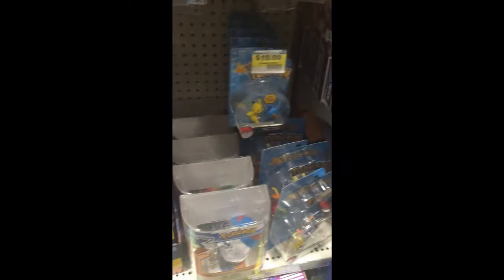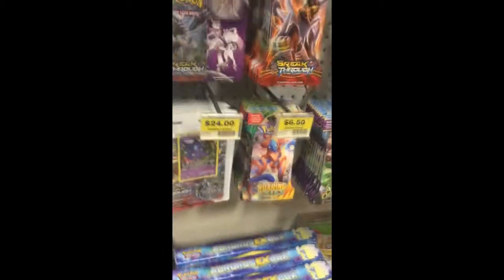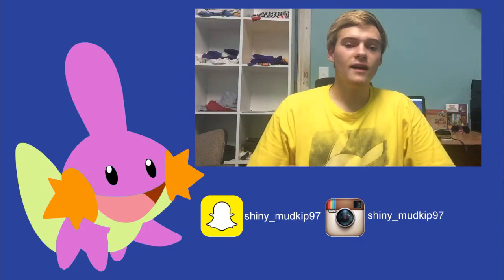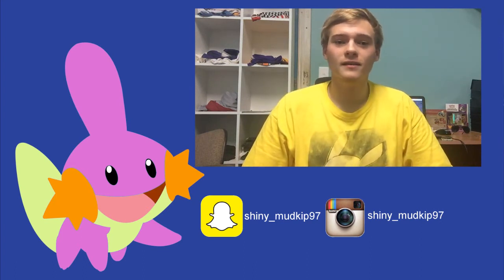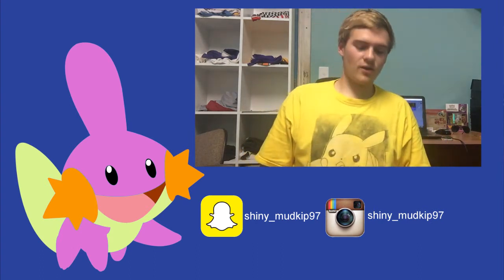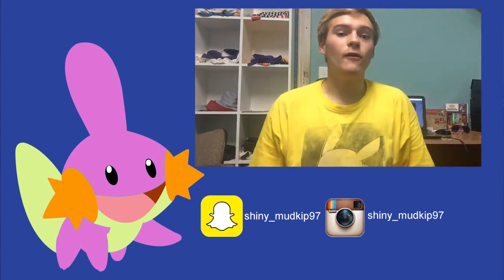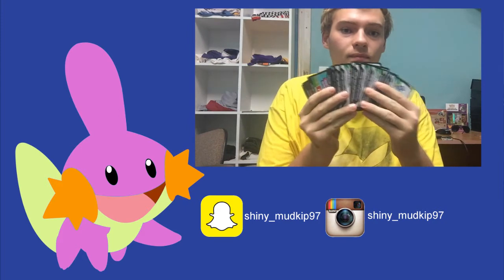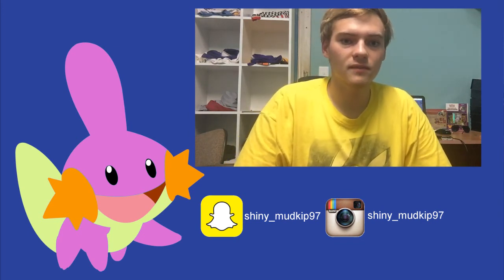My First Pokemon TCG Vlog!!!